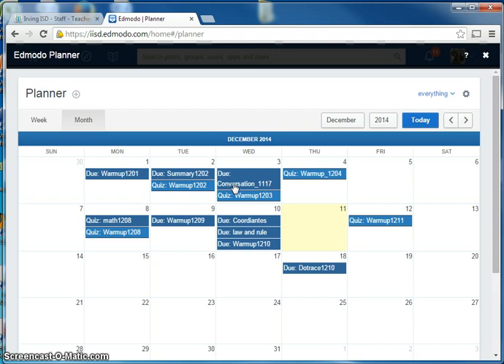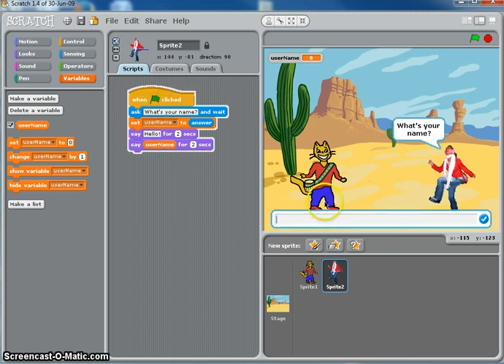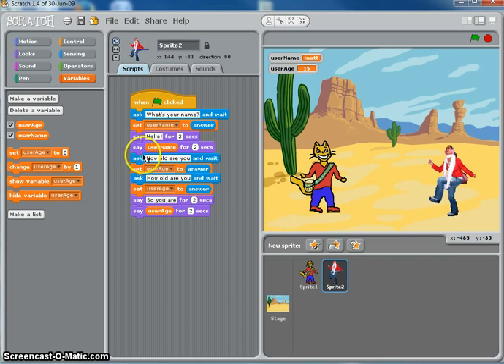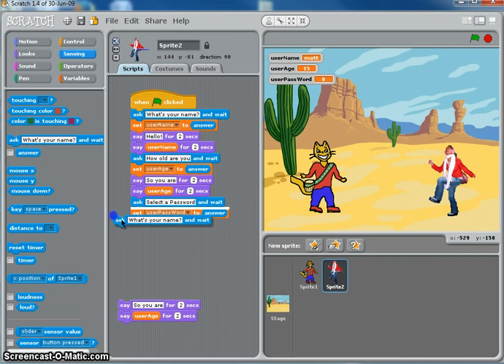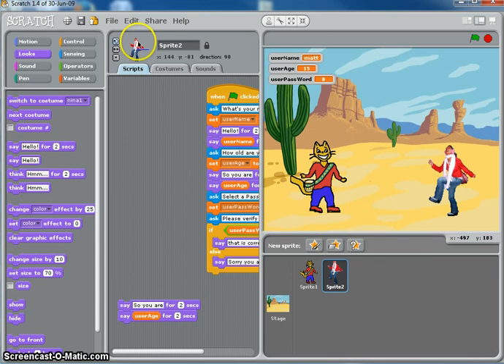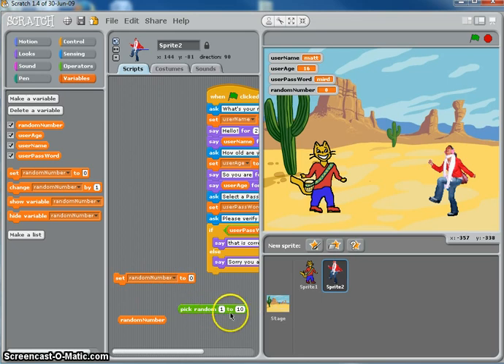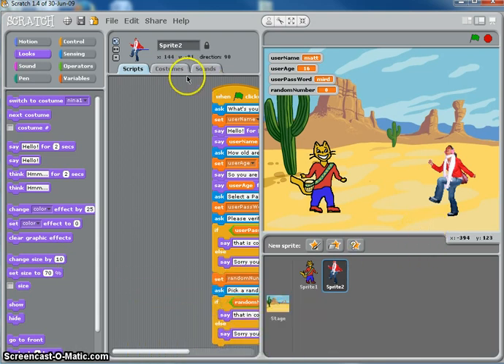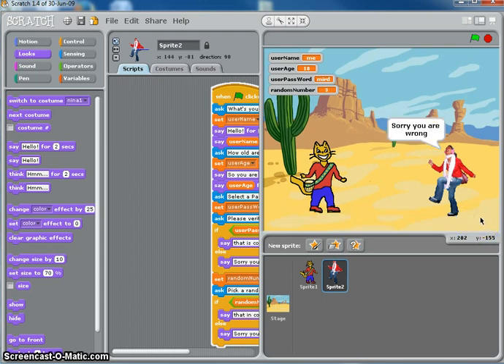Broadcast complete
complete broadcast assignment.